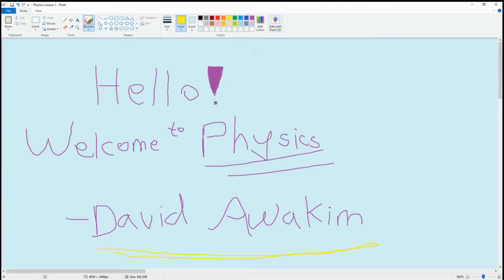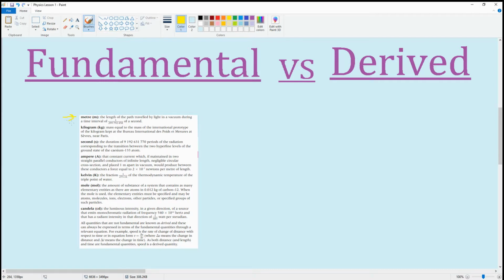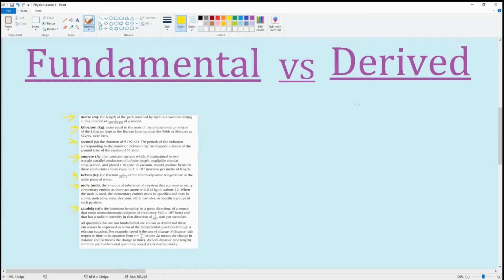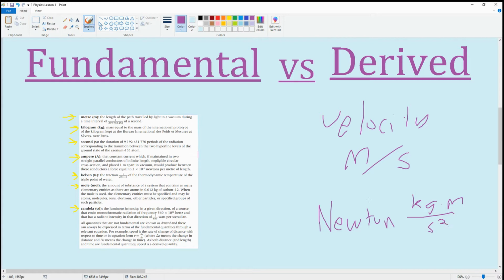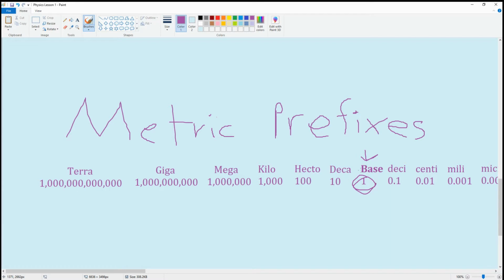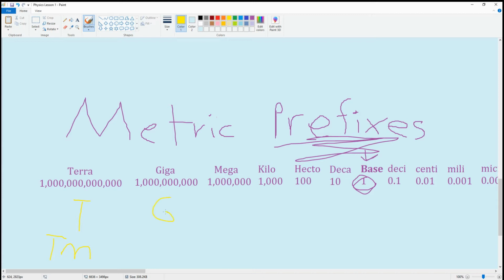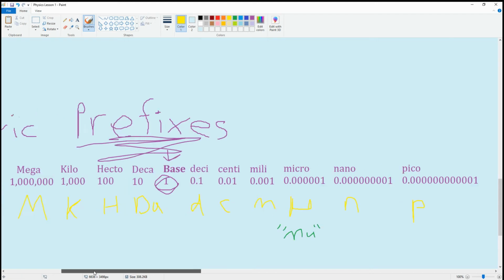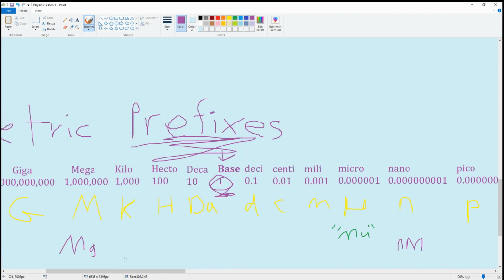Lesson 1 - Metric Units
By David Awakim

Covers the content in the first half of chapter 1.1 in the 2014 Oxford IB Physics textbook

Learn about the basic building blocks of all physics experiments, the metric system! This video covers Fundamental vs Derived units as well explains the different metric prefixes.